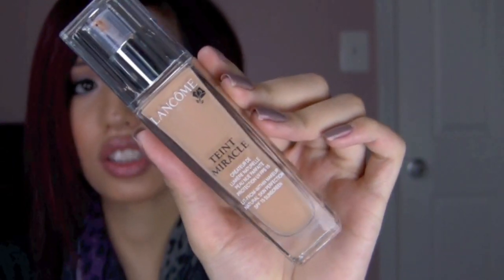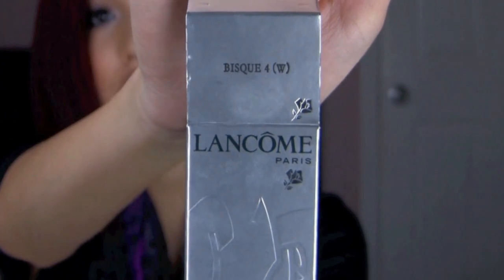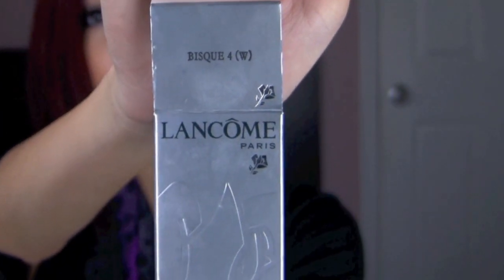Review: Lancome Teint Miracle Foundation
This was highly requested so I hope you all enjoyed!! :)

My Skintone Info:
NC30-35 Yellow Undertones
Controllable Oily Skin leaning more towards combo now.
Maybelline Superstay Shade Classic Beige.

HAIR COLOR: (same color hasn't changed.. it just looks better on camera certain days) :

SCARF: Target
SHIRT: Black VNeck from Walmart
FACE: Lancome Teint Miracle Foundation in Bisque 4W
Cargo Blu Ray Powder in #30
CHEEKS: NYC Sunny Bronzer (Contour)
Jane Blush in "Blushing Petal" (On Cheekbone)

EYES: Random Shadows from the Urban Decay Naked Palette
Velour Luxe Lashes in Strike A Pose
Dolly WInk Liquid Liner
Maybelline Masterdrama Eyeliner in Midnight Master

LIPS: Milani - Classy Nude HD Lip color.
NAILS: Butter London - All Hail The Queen

iMovie